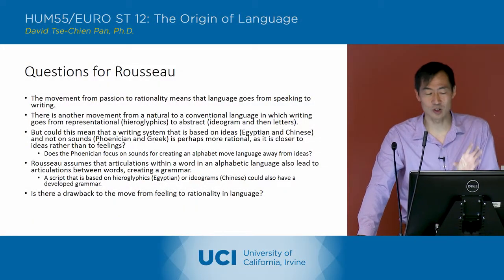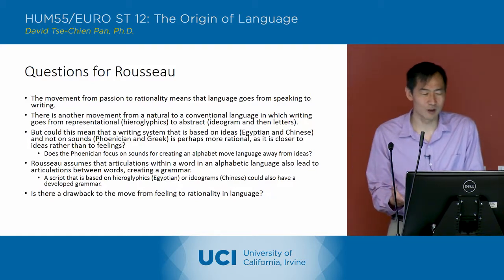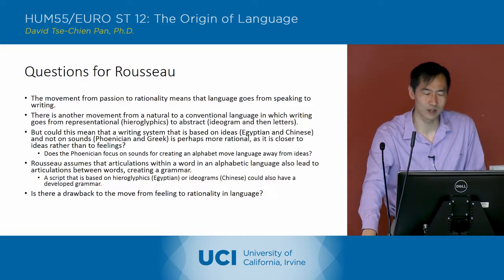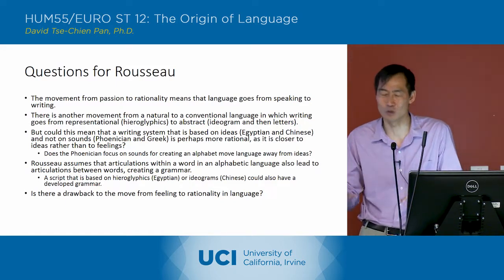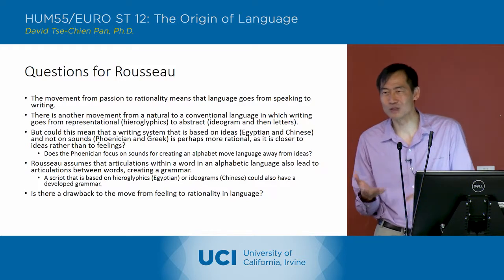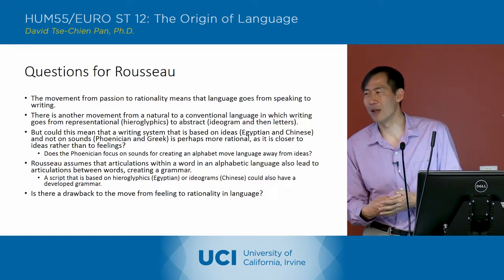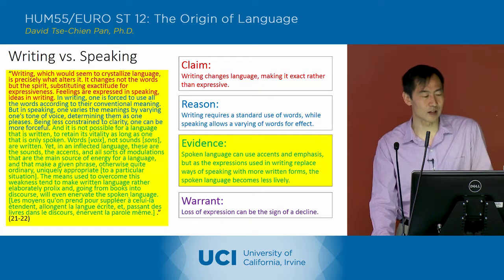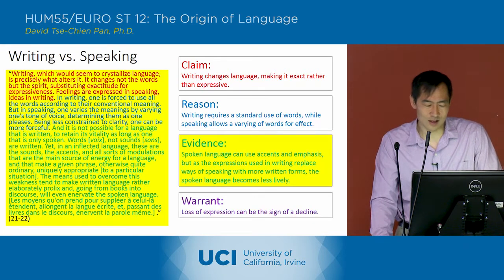The Origin of Language - 8-4 - Jean Jacques Rousseau 2 - Lecture